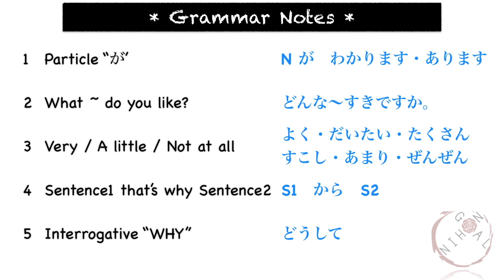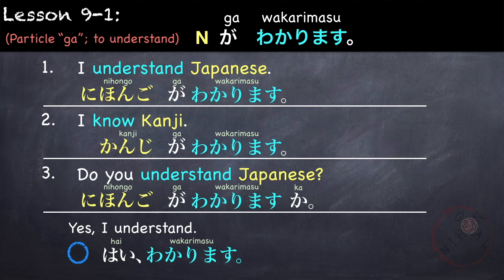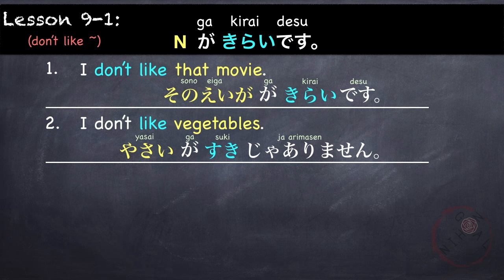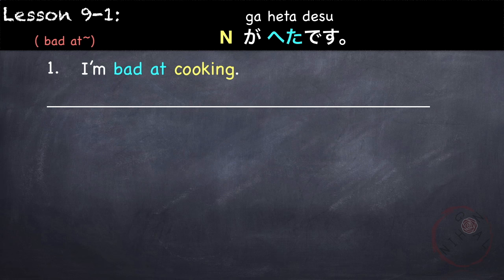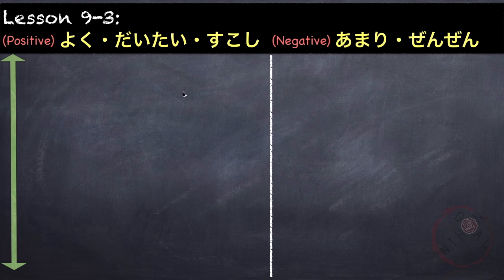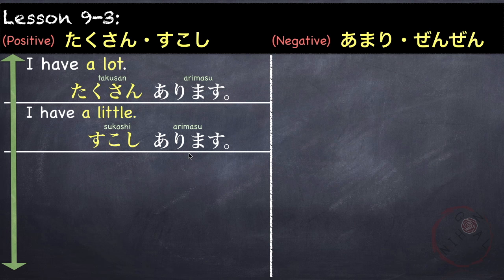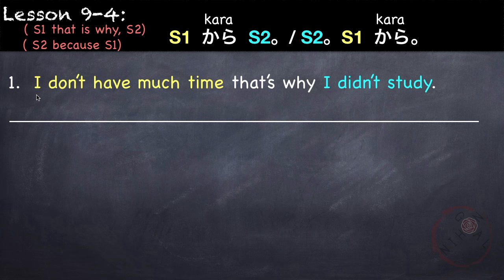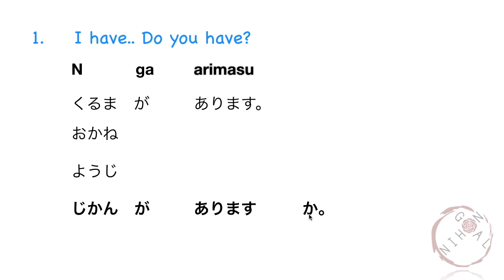Learn Japanese | Minna No Nihongo Lesson 9 Grammar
//TIMESTAMP:
0:00 Intro
0:25 Particle “ga” [N ga arimasu/wakarimasu/suki/jouzu, etc]
10:36 What kind of ~ do you like? [donna ~ suki desu ka?]
12:26 Very/ a little/ not at all [yoku/daitai/takusan/sukoshi/amari/zenzen]
17:56 Sentence 1 that is why Sentence 2 [S1 kara S2]
19:21 Interrogative why [doushite]

//COME SAY KONNICHIWA!

I'm currently living in Japan and I use Japanese at work and daily life. I’m sharing what I’ve learned from my language school and through self-study. I'm not a native Japanese speaker nor am I a licensed Japanese language teacher. I’ve passed the JLPT N3 exam and am planning to take the JLPT N2 test in the future. So if you find any mistakes, feel free to let know so that we can all learn together. Thank you!